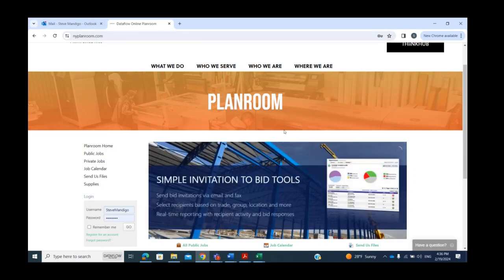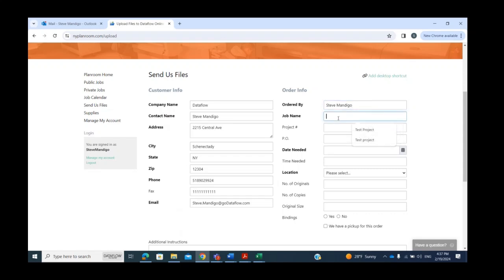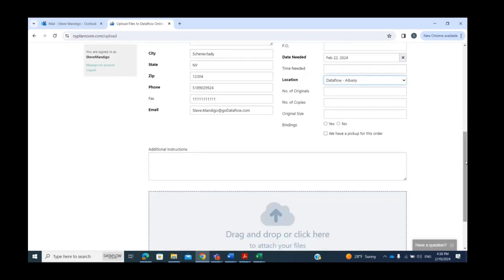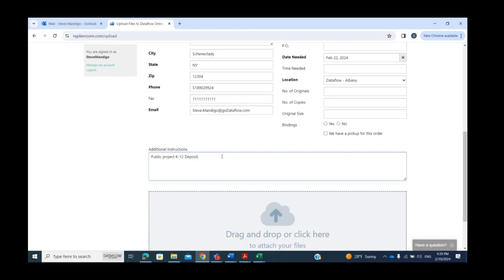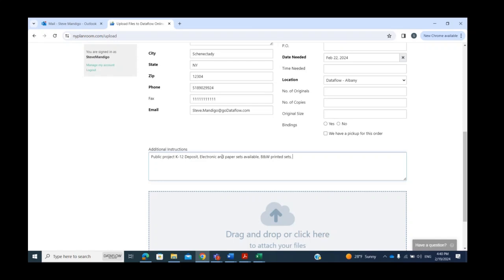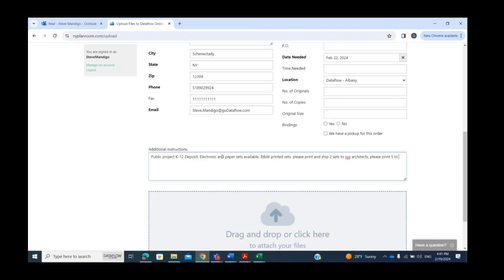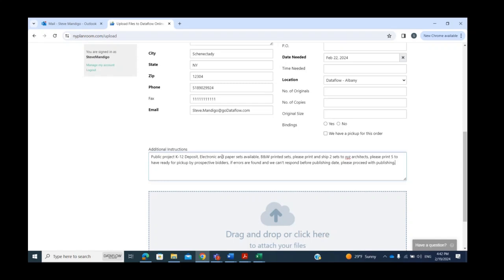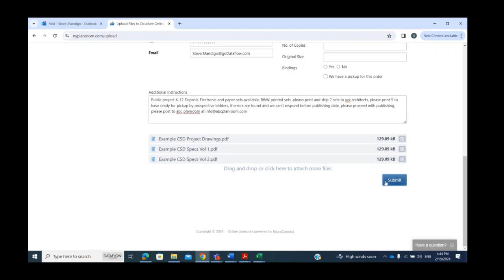Uploading projects for use at NYPlanroom